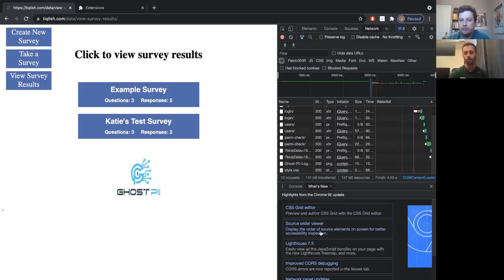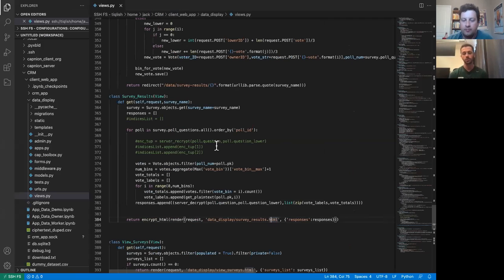Privacy in Python with Ghost PII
Privacy shouldn't be a headache for web developers.

Check out Jack Phillips and I as we go through some simple things we did on top of Django using GhostPII to ensure data stayed encrypted everywhere but your browser.